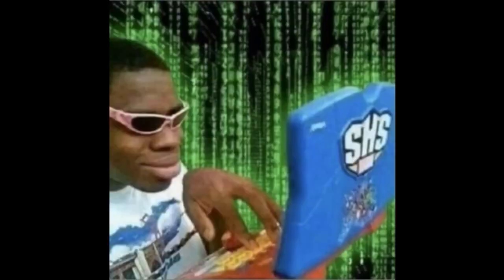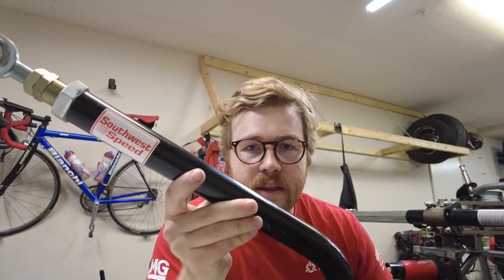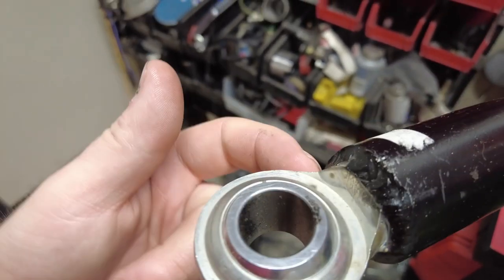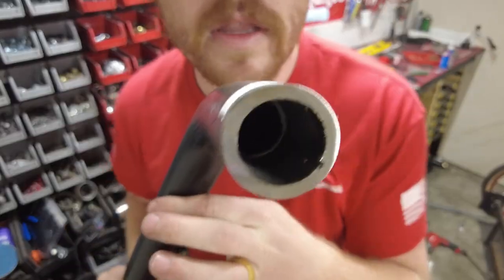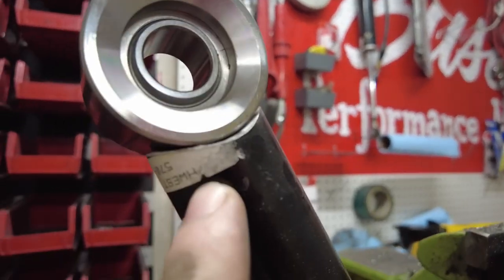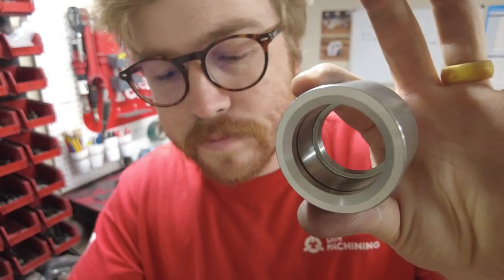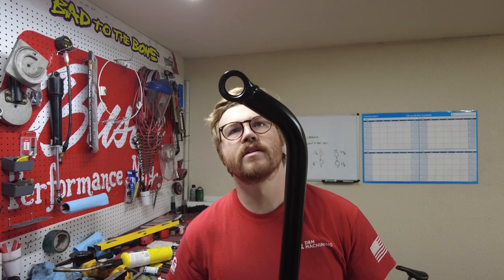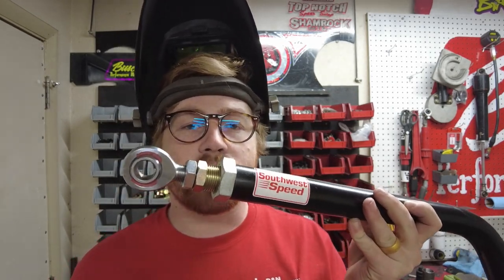How to build the best J-Bar for your Dirt Modified! What's going on at Busch Performance? Ep. 7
Building the best (in my opinion) J-Bar for a dirt modified.

Follow me on all the socials @bradleybusch92

*J-Bar Components*

Rod End Supply:
LH 3/4" x 3/4" Chromoly Steel Nylafiber Matrix Race Rod End (XML12)

Southwest Speed (not a a sponsor but Donnie is a great guy to buy from):
Adjustable Solid J-Bar w/ Extra Clearance